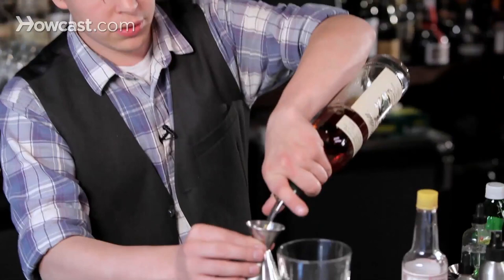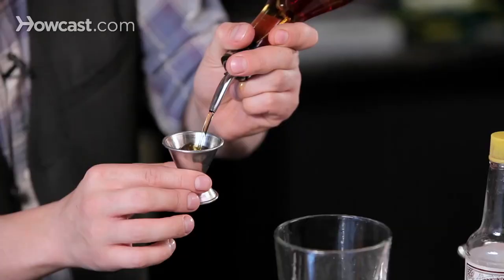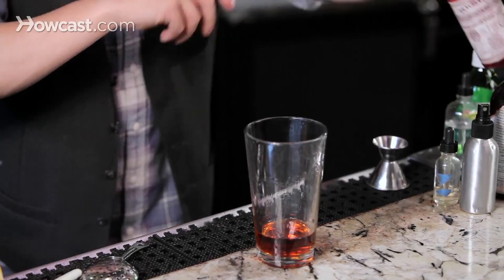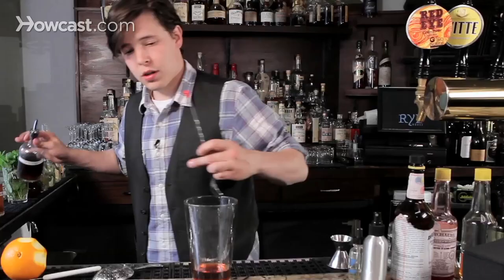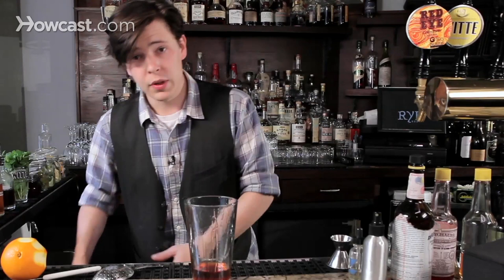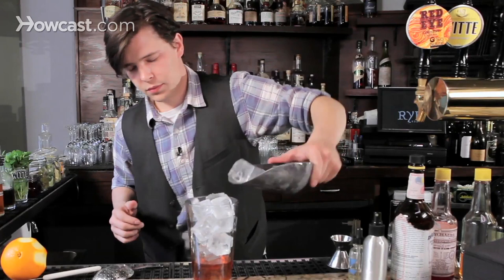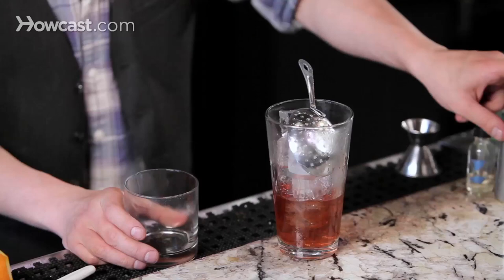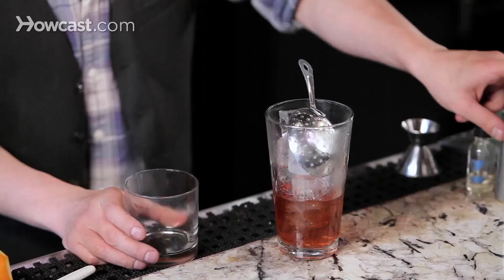How to Make a Sazerac Cocktail | Whiskey Guide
The Sazerac's one of the most classic of cocktails after the Old Fashioned. It's basically a variation on the Old Fashioned. It's sugar, water, spirit, bitters. Only we're going to change the bitters from old Angostura or Aromatic or Boker's to Peychaud bitters.

We're also going to rinse the glass with absinthe, which you can do either by putting in an atomizer and spraying it or, you know, if you're feeling adventurous something a little more like a spit flick.

Here at Rye House we make our Sazerac in equal combinations of rye and cognac. Cognac being the earliest way of making it. And rye being a little more contemporary. I find a one to one mixture works really nicely. Blending the sweetness and the spiciness of two liquors. Adding in the aromatics and Peychauds and a little bit of the absinthe on top to round it out.

So for the 17th Street Sazerac and that's a cognac. Couple dashes of Peychaud, three in this case. A bar spoon of Demerara sugar syrup. Add your ice. And stir. Add your julep strainer and coat your glass with absinthe. We use an atomizer here. It's efficient. It's quick. It coats the glass nicely.

If you're feeling a little more adventurous you can take a few drops of absinthe, pick it up and it will coat the glass nicely. Discard the excess absinthe and pour. I'm doing the frosted ones because it looks better. Cut a lemon twist. Express it over the glass, be sure you get the rim. Discard. And smile.

And this is how you make a Sazerac.